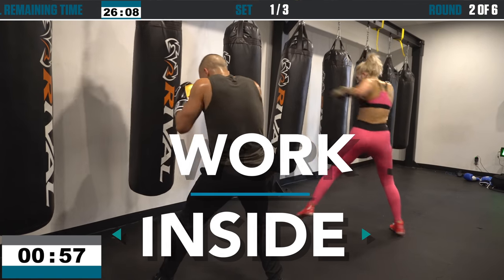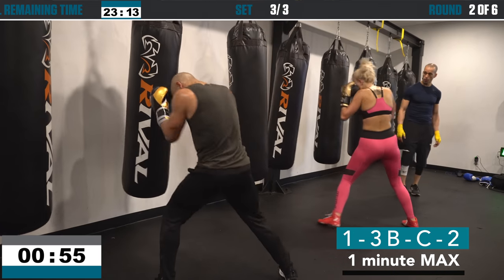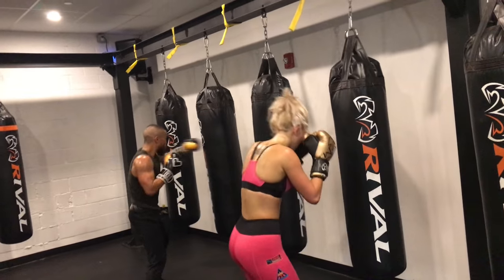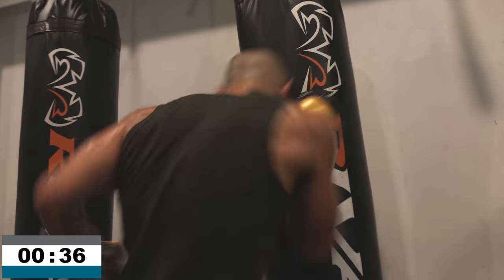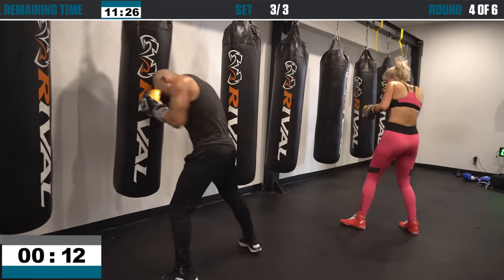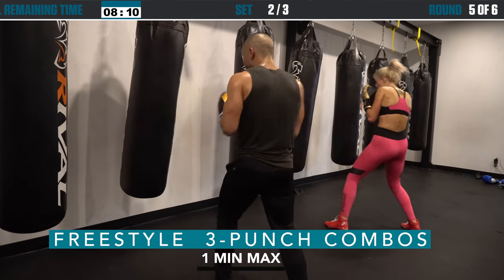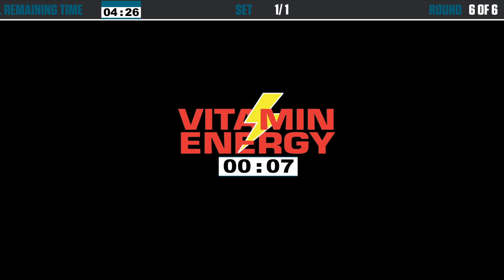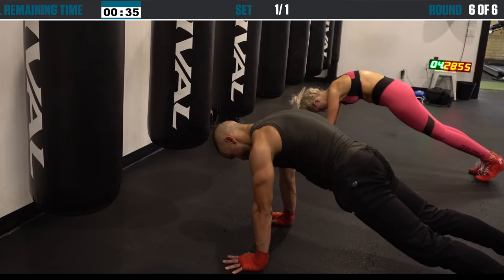30 Minute HIIT Boxing Bag Workout for Beginners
30 Minute HIIT Boxing Bag Workout for Beginners

Since HIIT training has a similar level of intensity, many boxers love HIIT workouts to simulate the real-life effects of a boxing match. Often, a boxing workout will cycle through several rounds of punching and training intervals for time, followed by short periods of rest.

Round 1
1-3-2 1 min max
1-2-1-2 min mod
Round 2
1-3B-C-2
2-1-2-1

Round 3
Around the world 1 min max
Squat 1-2-3-2

Round 4
Freestyle inside or Out
3B-3

Round 5
Freestyle-3 punch combinations
Movement

Round 6
Bower Lunge 1 minute
hold 30 seconds
plank hold 40 seconds

320To increase longevity and overall results, a fully customized plan dramatically increases your chances of success.   Premium workout programming, individualized nutrition and meal plans, customized workouts and consults with me 24/7. Join my Boxing Led Aesthetic 1 on 1 coaching program today